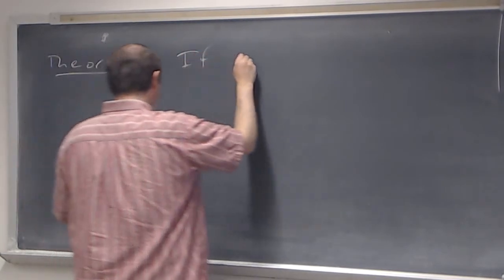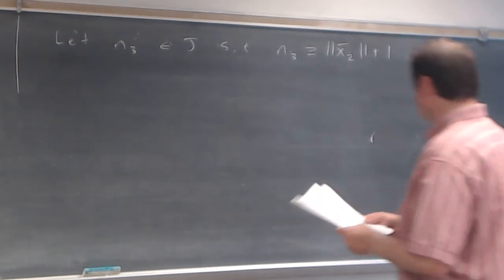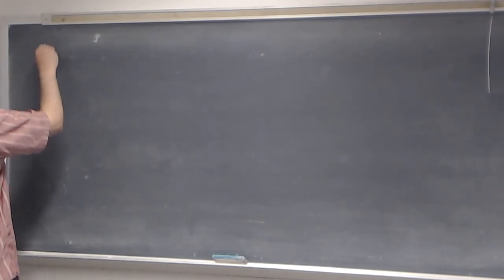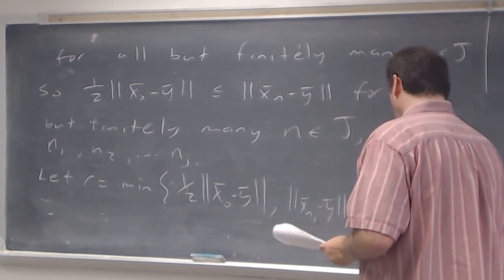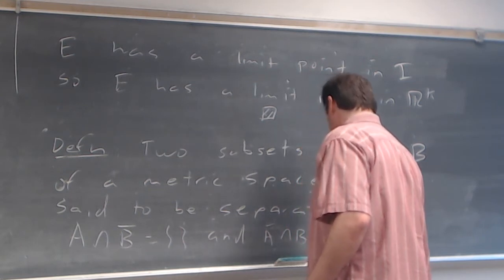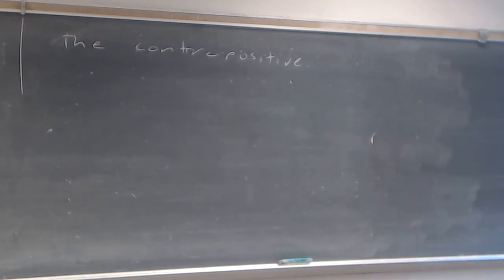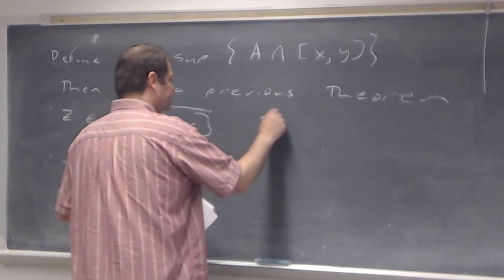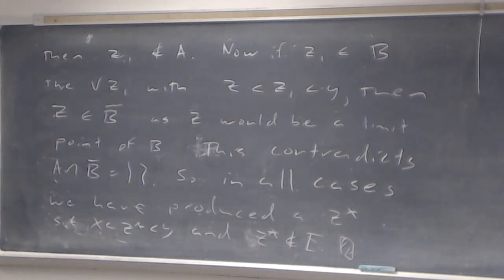Math5610 Lecture 17